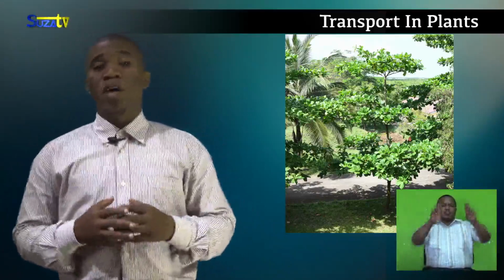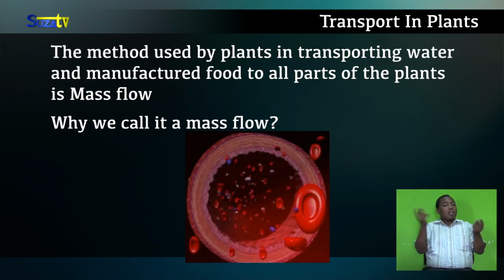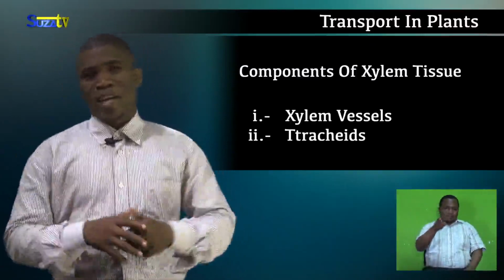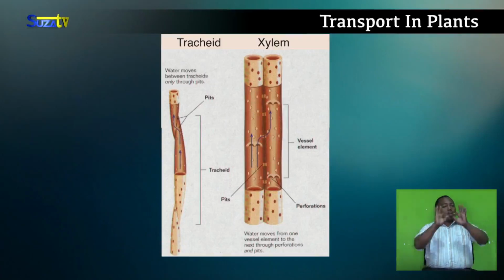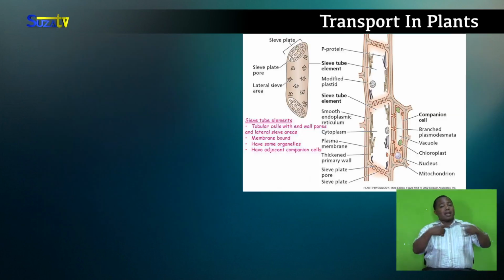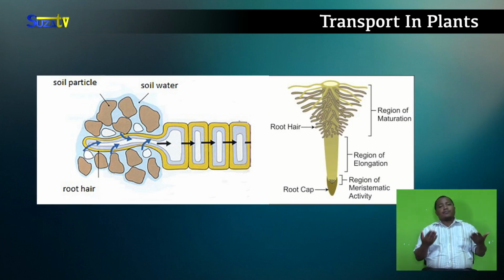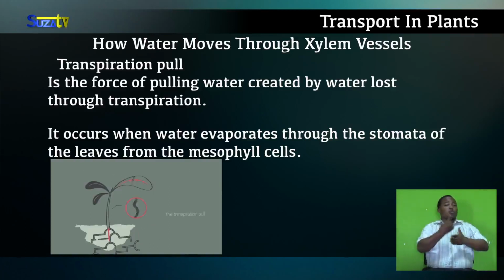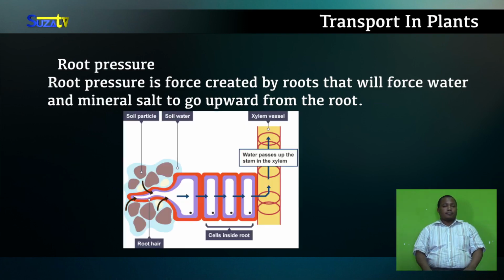BIOLOGY FORM 2 Topic - Transport in Plants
Ministry of Education and Vocational Training Zanzibar - Transport in Plants